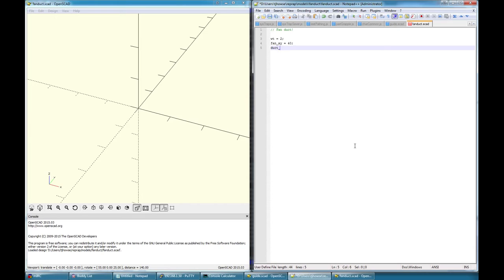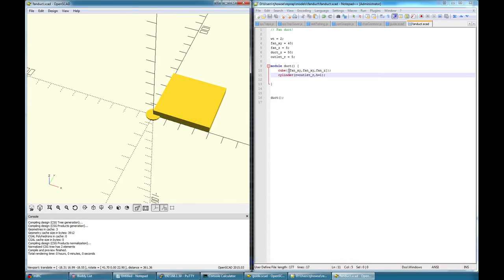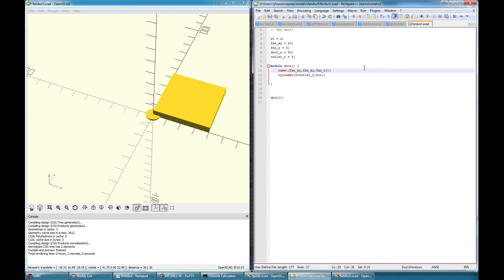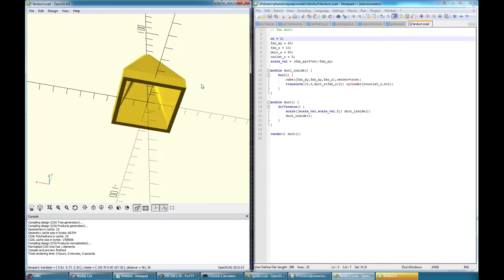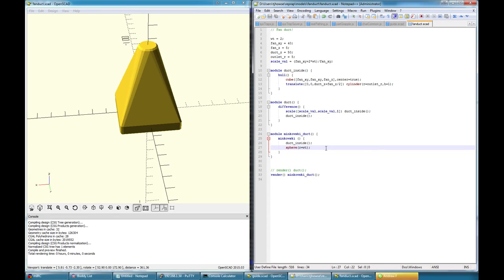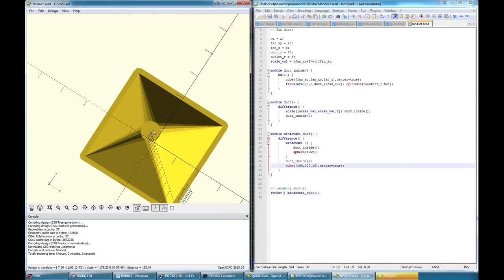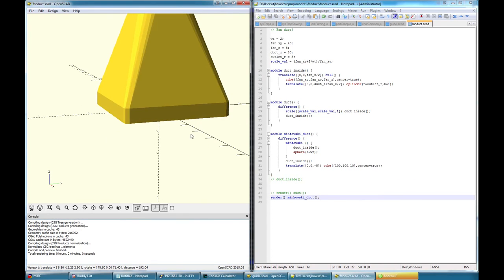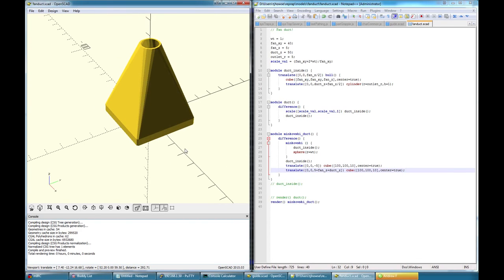OpenSCAD: Designing a fan duct from scratch.